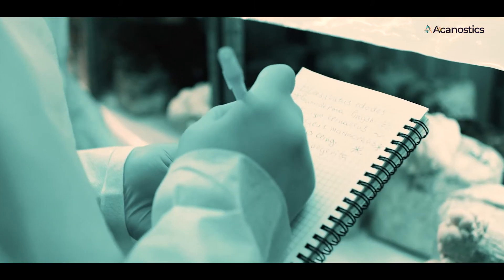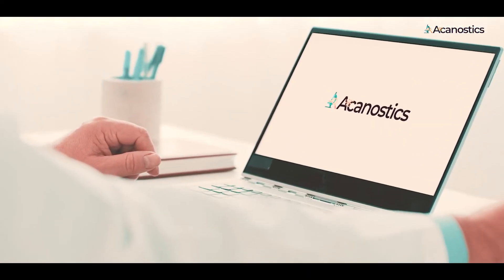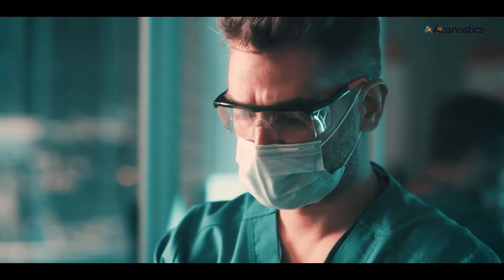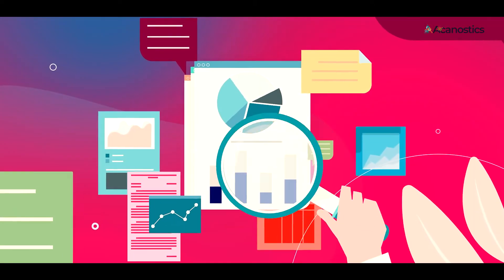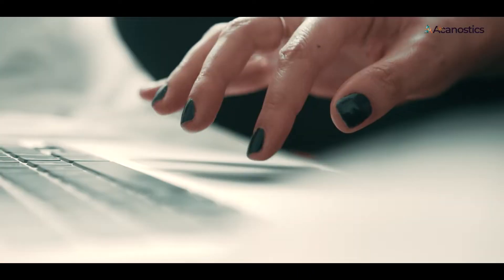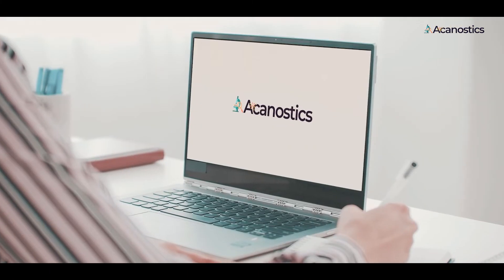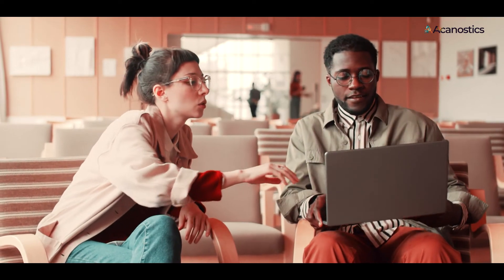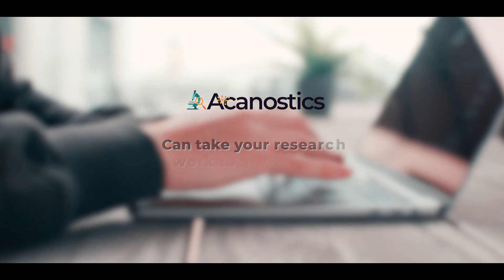How To Write Effective Research Paper - Paper Writing & Publication Support Service | Acanostics.com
Acanostics provides a renowned research writing and publication support service for researchers all over the world.

✅ Our service includes (but is not limited to)

👉Study protocols and experimental designs
👉Research grant writings
👉Data analysis
👉Data visualization
👉Paper writing
👉Journal finder
👉Peer-review and paper editing

Video Title: How To Write Effective Research Paper - Paper Writing & Publication Support Service

✅  About Acanostics:

Acanostics is a publication support and research service for students and healthcare professionals. We provide support in study planning, sample size calculations, grant proposals, biostatistics tasks, AI-based algorithms for research purposes and many more.

We also help students with their thesis and provide them with statistical coaching. For researchers we offer a journal finder service to find the most suitable journals for your research papers. In addition, we help researchers during the peer-review process and prepare power-point presentations for congresses including the speech text.

Our team is also able to provide you with high quality medical illustrations, diagrams and an English editing service from native speakers to polish your research work!